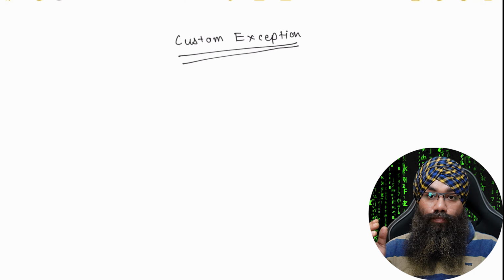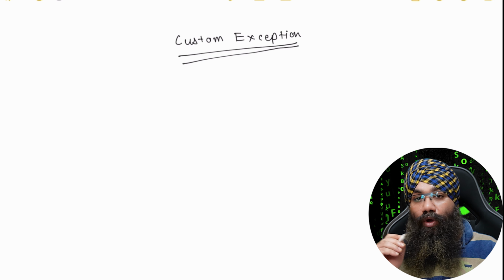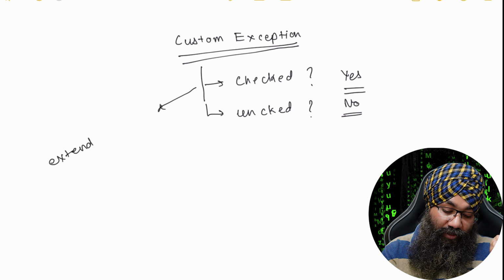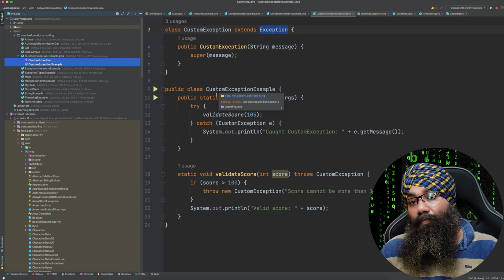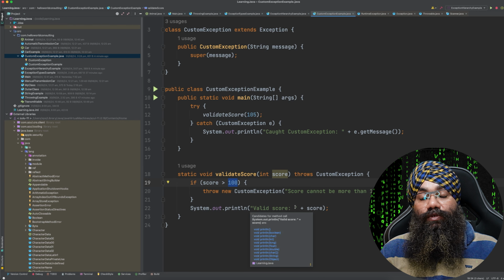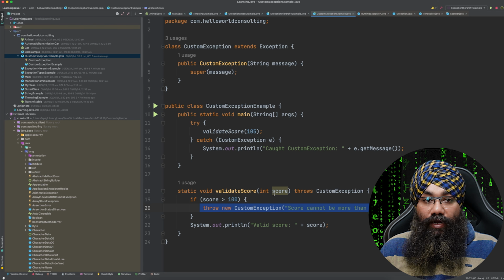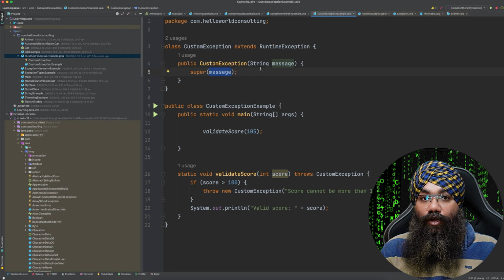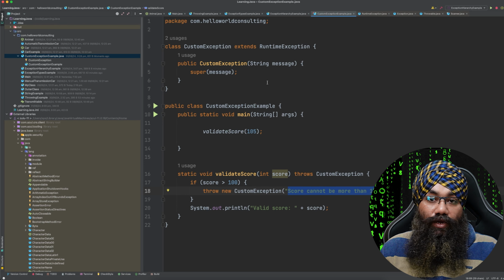3.4 – Custom Exceptions in Java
🚀 Learn how to create and use Custom Exceptions in Java like a pro!

In this lecture of the Complete Java Course – From Fresher to Expert, you’ll understand why built-in exceptions aren’t always enough and how to build your own custom exception classes for better code clarity and error management.

You’ll see step-by-step how to extend Exception and RuntimeException, throw your own exceptions, and handle them effectively — an essential skill for large-scale backend development. 💻

What are Custom Exceptions in Java

When and why to create your own exceptions

How to extend Exception and RuntimeException

How to throw and handle custom exceptions

Passing custom messages and causes

Checked vs Unchecked custom exceptions

Real-world use cases for enterprise applications

💻 Includes full IntelliJ code examples + interview-level explanations.

The From Fresher to Java Expert series by SPS Tech helps you master everything from Core Java to Advanced OOP, Exception Handling, Collections, Multithreading, and JDBC — preparing you to become a job-ready Java Developer.

⚡ Connect with SPS Tech

JavaCourse LearnJava SPSTech JavaProgramming CoreJava JavaExceptions CustomExceptions JavaErrorHandling Throwable FresherToExpert JavaTutorial JavaTrainingI created this channel to increase knowledge awareness about Java-related topics and explain those topics that every Java developer finds challenging to learn or get started with.